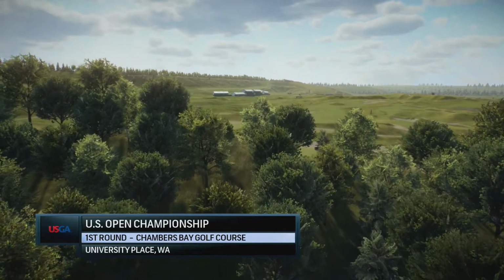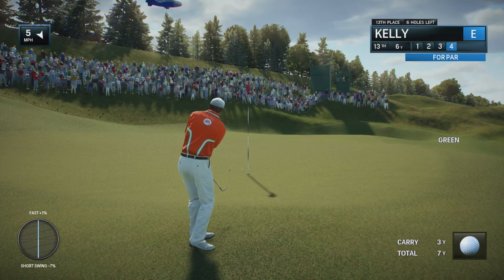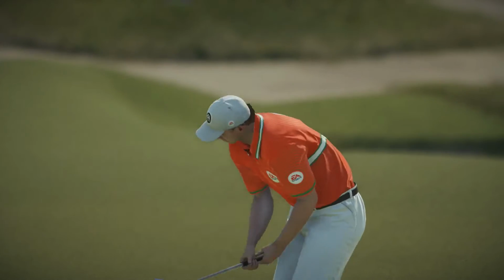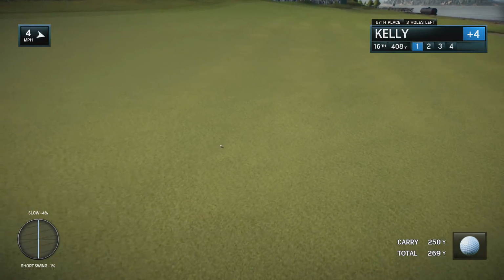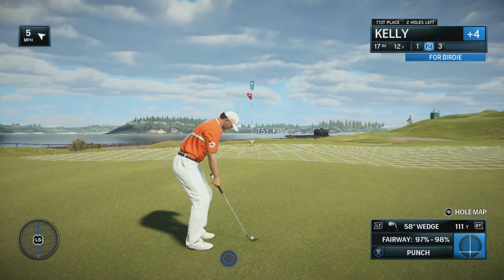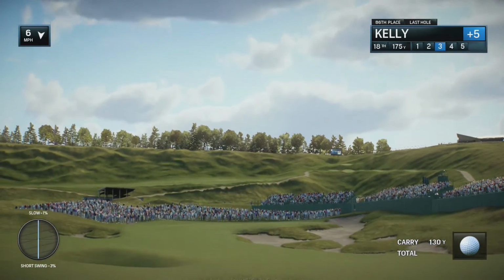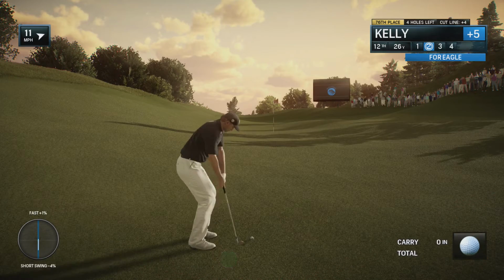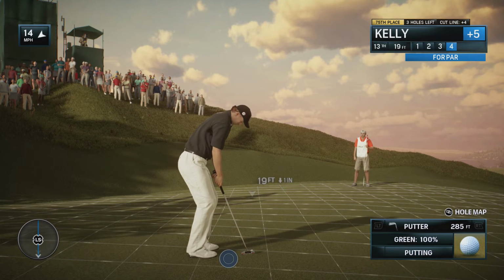Rory McIlroy PGA Tour Career Play - US Open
US Open action at Chambers Bay. Another poor performance and missed cut. Going to need to get better soon.